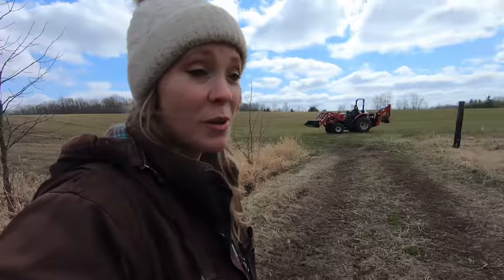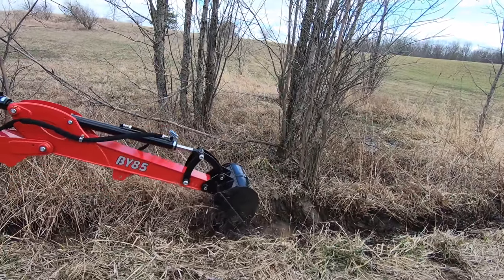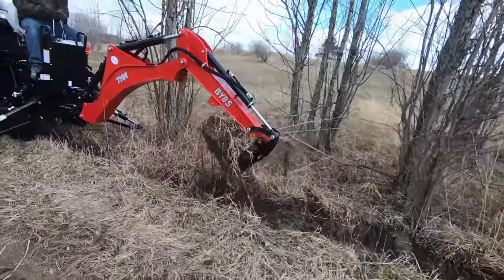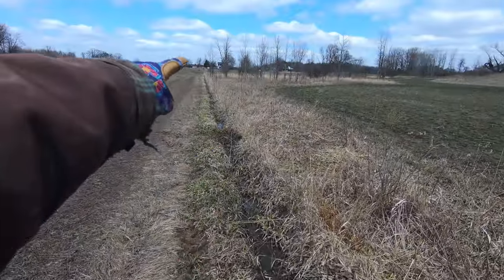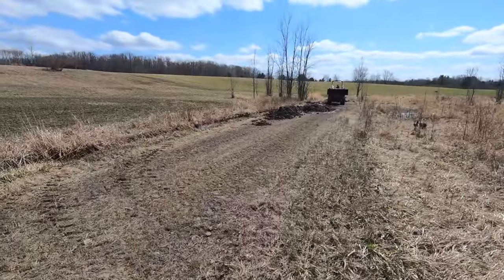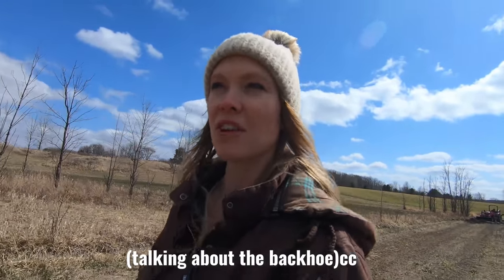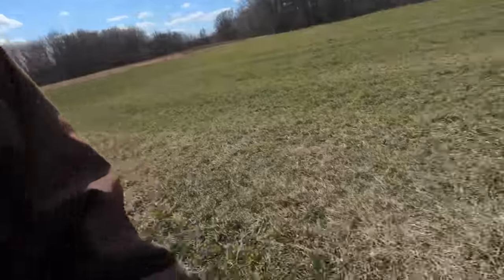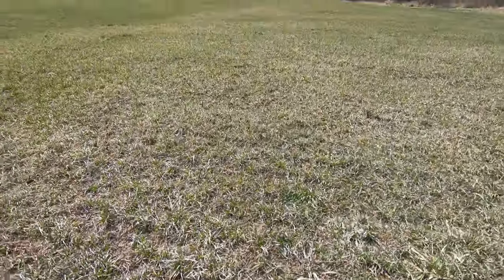362 Powerful Backhoe Strapped Onto a 55hp Tractor!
Before we remove the backhoe so I can do pasture work, Erik suddenly decides we need to put the TYM 574 backhoe to work on a quick, much needed job!

Will she be up to the challenge, or will she sink in the muck?

Check her specs out below!